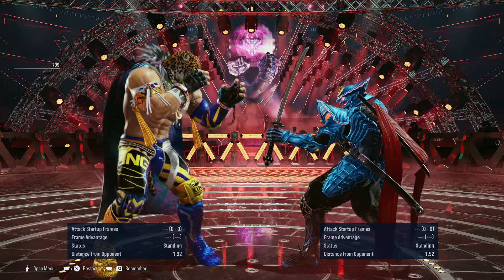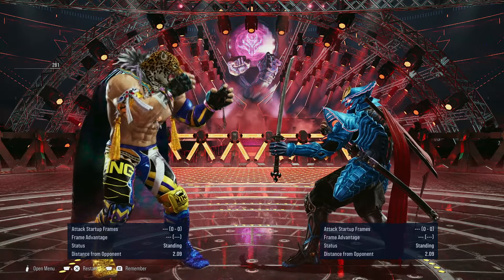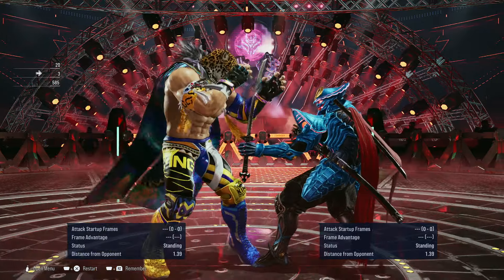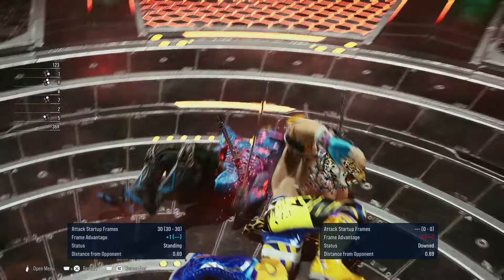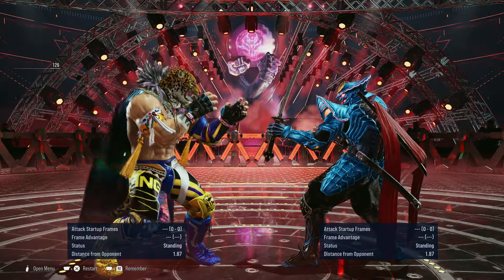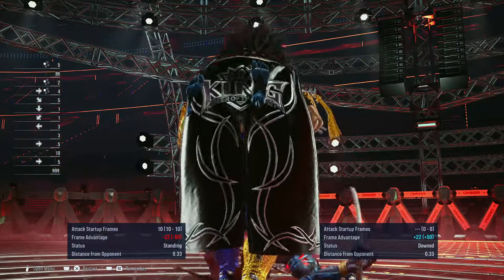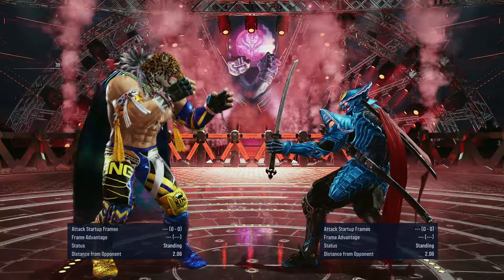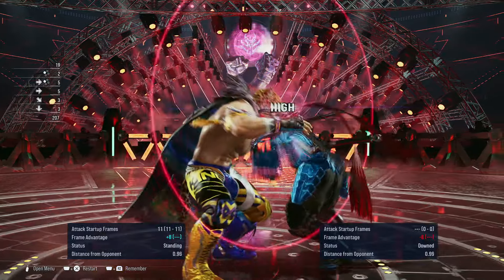What to do Against KING [PART 1] - Tekken 8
A few commenters have asked for some King in-depth information on how to beat certain moves against this furry🐱

Timestamp:
00:00 Intro
00:14 Explaining Kings Gameplay
01:21 What to do against these Moves